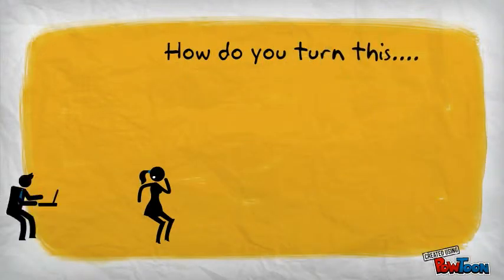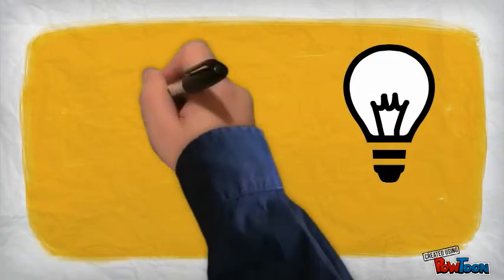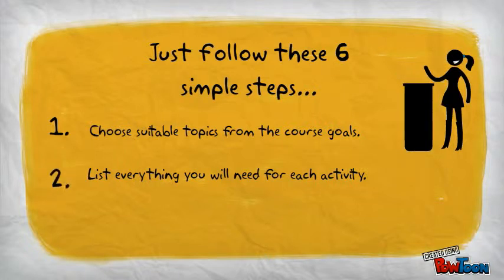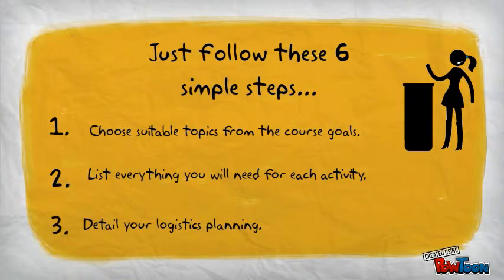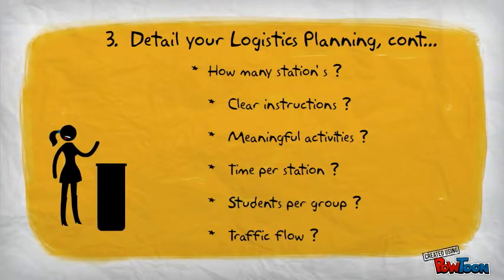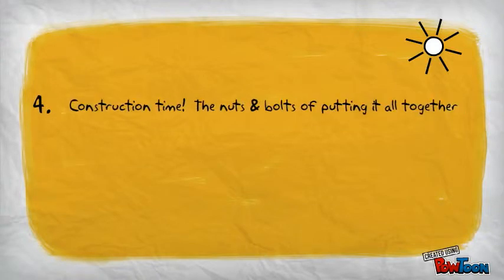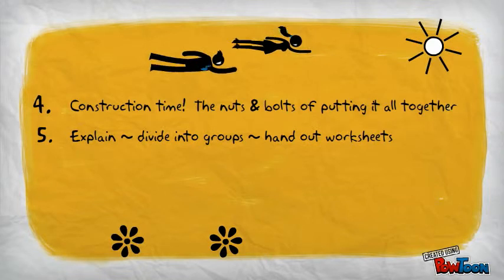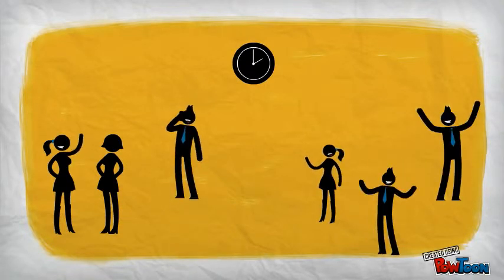'Stations' A Student Engagement Technique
'Stations' is a collaborative, multi-focus engagement technique that get's everyone out of their seat. It's fun, interactive and a highly motivating alternative to lectures.-- Created using PowToon -- Free sign up . Make your own animated videos and animated presentations for free.  PowToon is a free tool that allows you to develop cool animated clips and animated presentations for your website, office meeting, sales pitch, nonprofit fundraiser, product launch, video resume, or anything else you could use an animated explainer video. PowToon's animation templates help you create animated presentations and animated explainer videos from scratch.  Anyone can produce awesome animations quickly with PowToon, without the cost or hassle other professional animation services require.